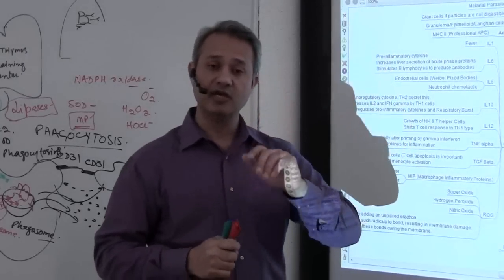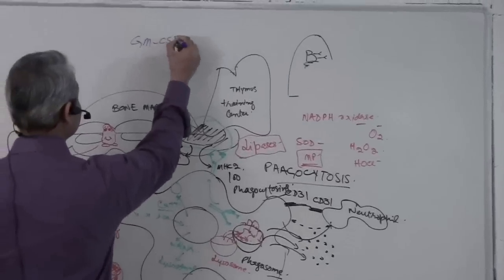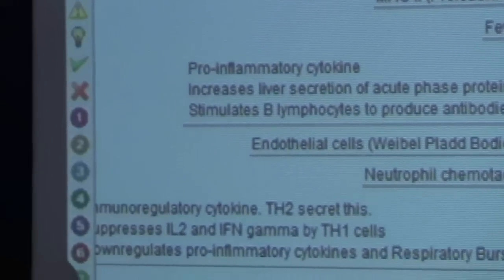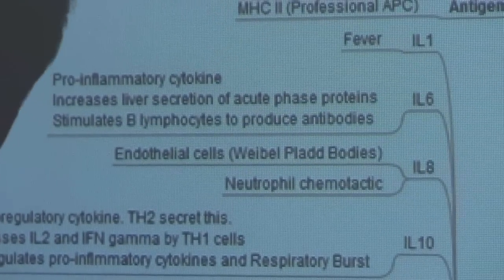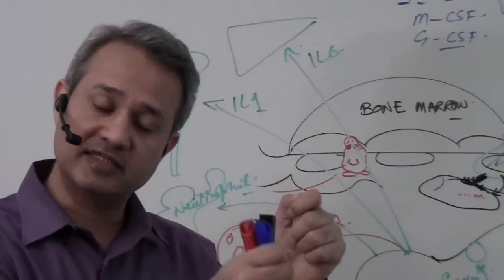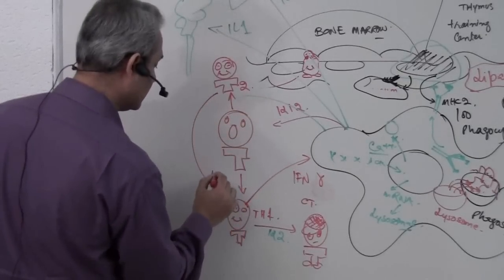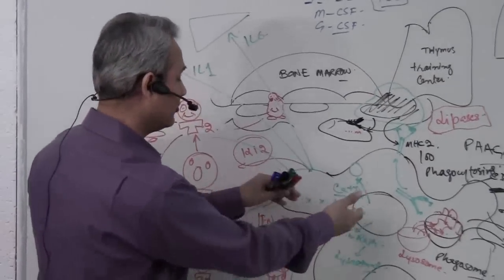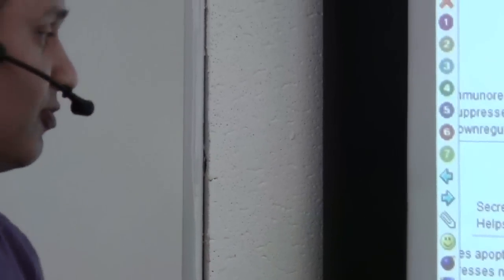Immunology (Macrophage) Lecture 5 Part 8/10